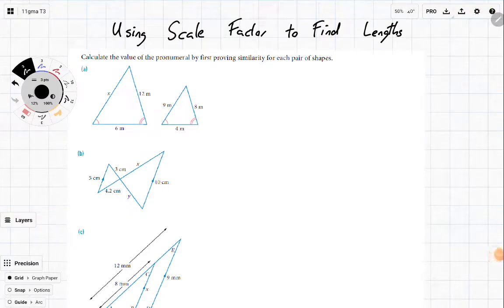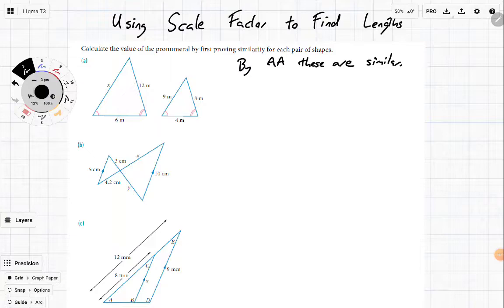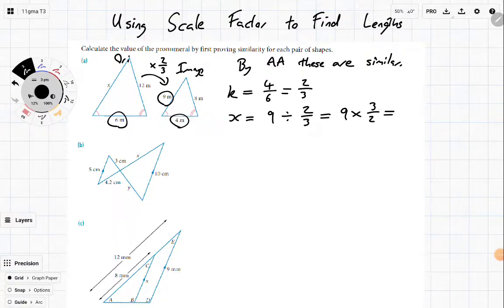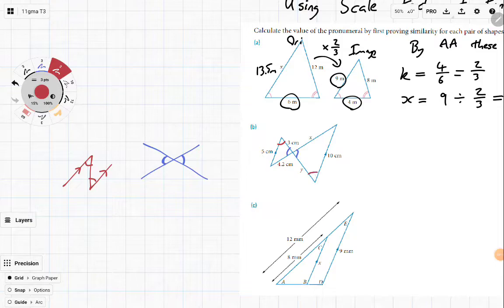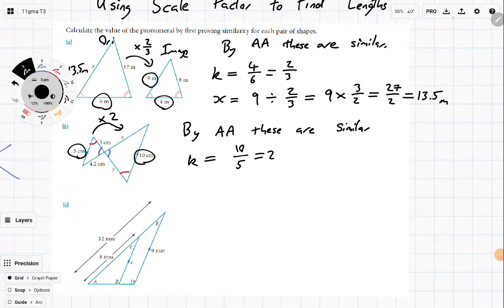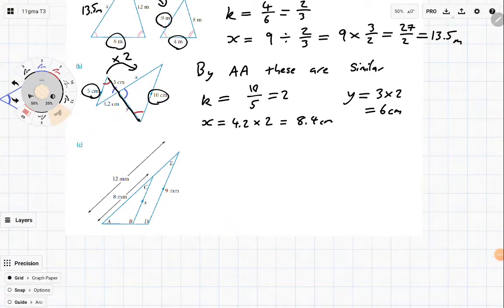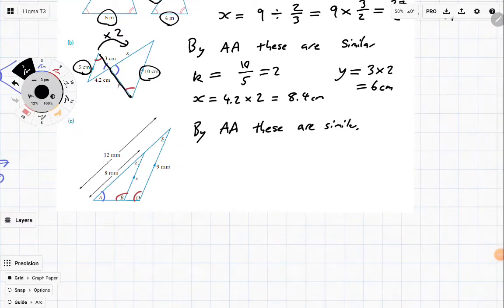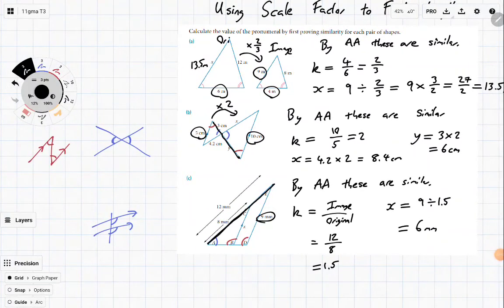Using Scale Factor to Find Lengths